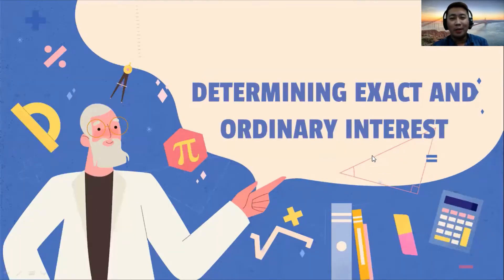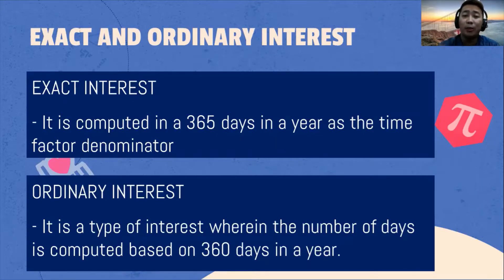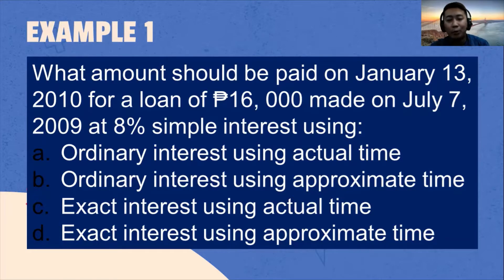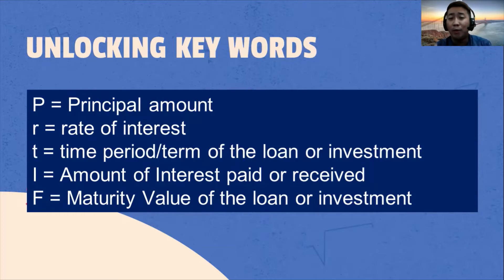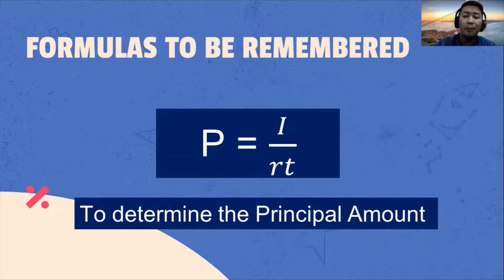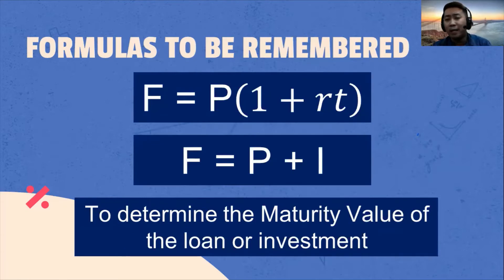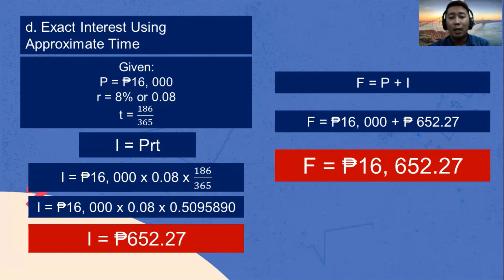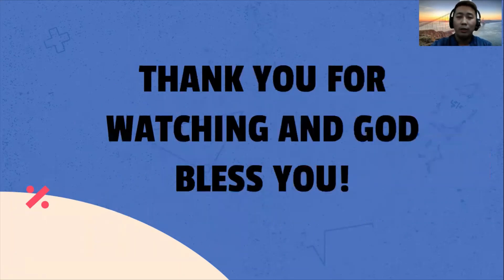EXACT AND ORDINARY INTEREST